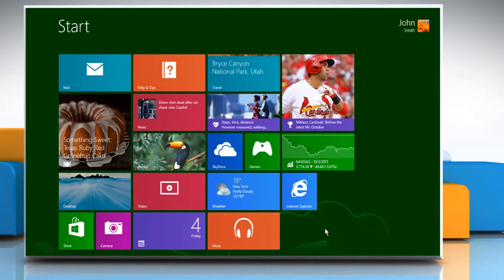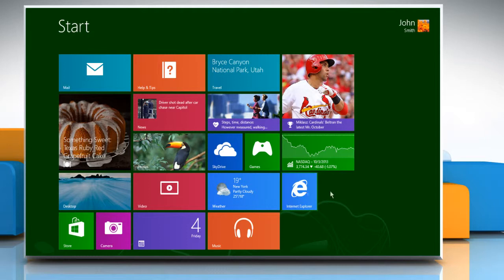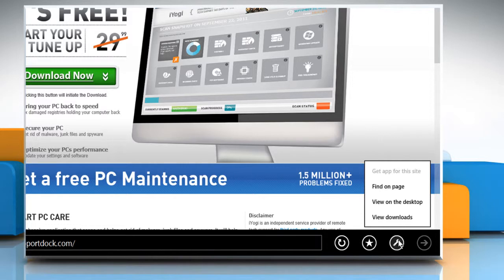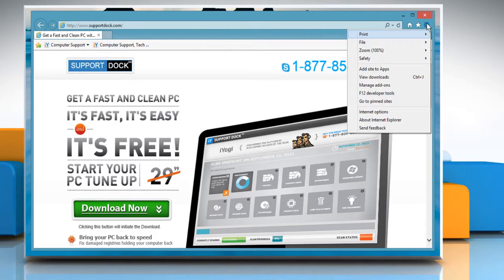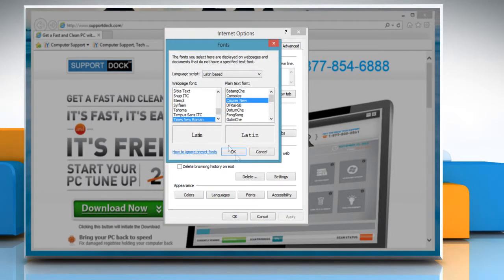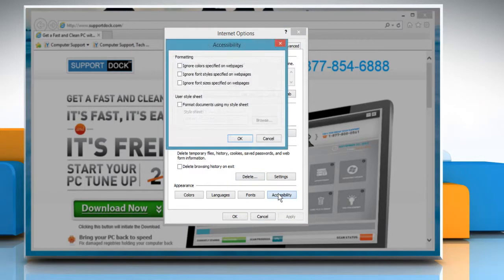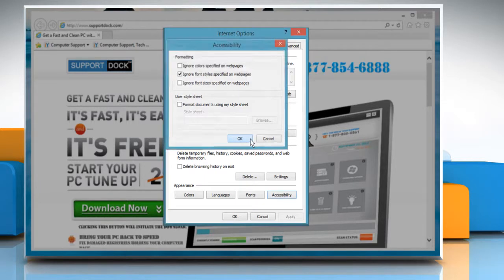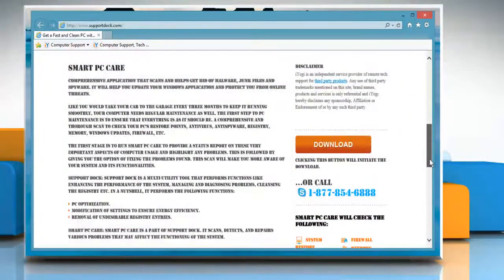How to Change Fonts in Internet Explorer® 11 on Windows® 8.1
Make the webpages easier to read by changing the font type as per your preference. Watch the methods to change the font in Internet Explorer® 11 on a Windows® 8.1-based PC, just follow the easy steps shown in this video.